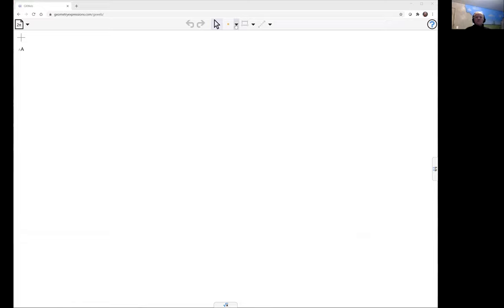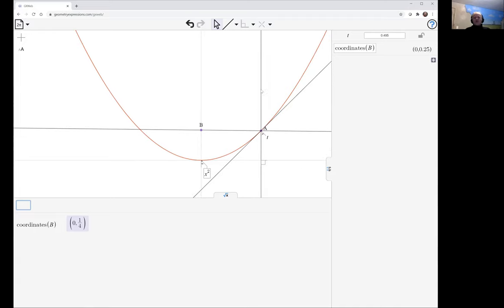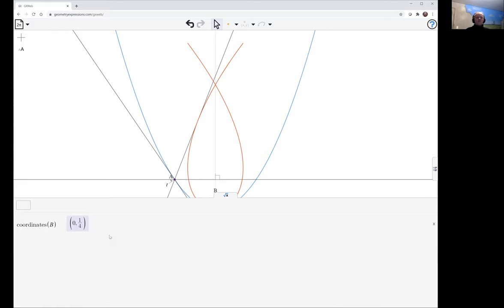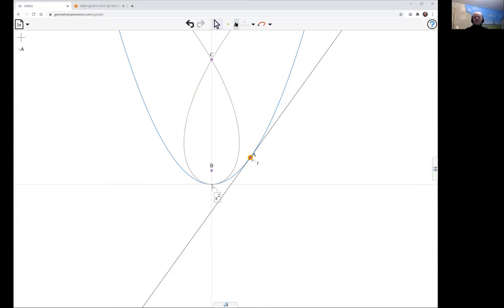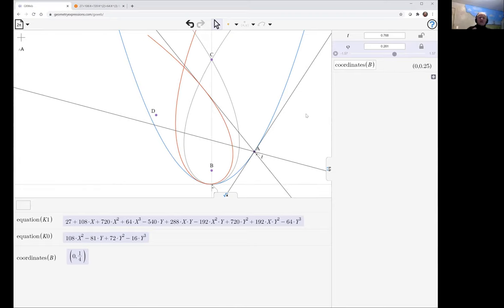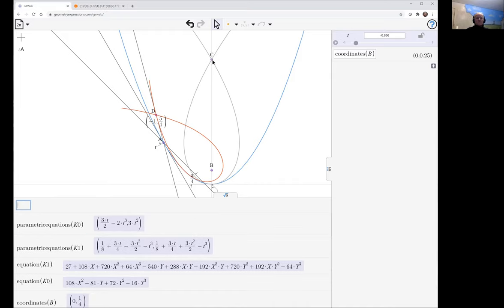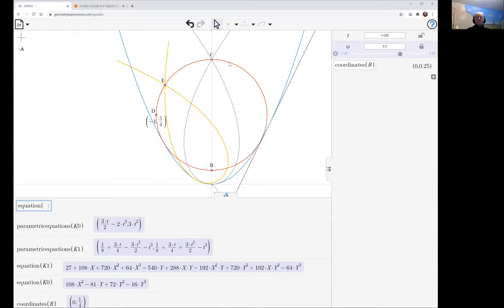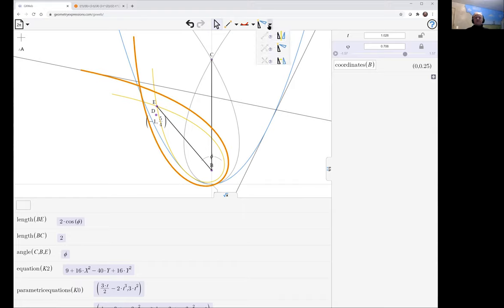Parabola Caustic with GXWeb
We use GXWeb and Wolfram Alpha to investigate the caustic curve created by parallel beams of light reflecting in a parabolic mirror.
For light perpendicular to the axis of the parabola, this curve is known as Tchirnhausen's Cubic.
We discover that oblique light creates a similar curve, and investigate its similarity transform.